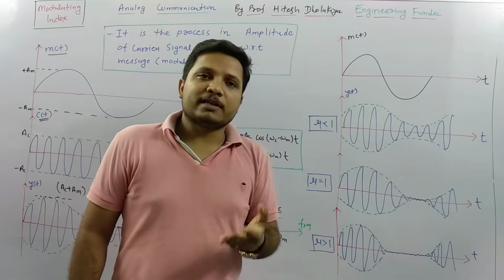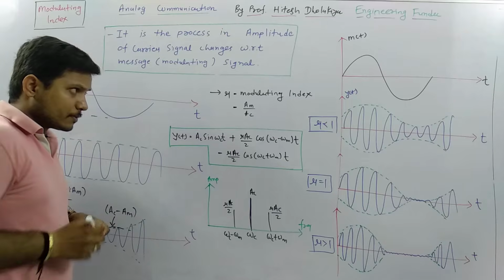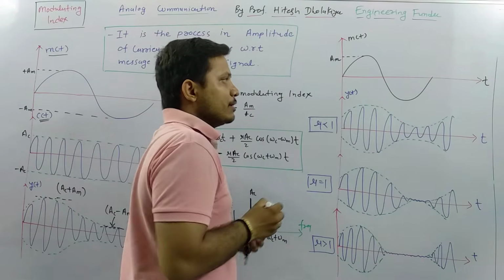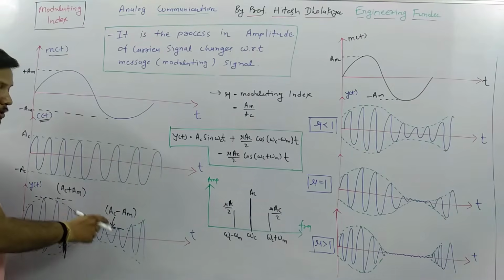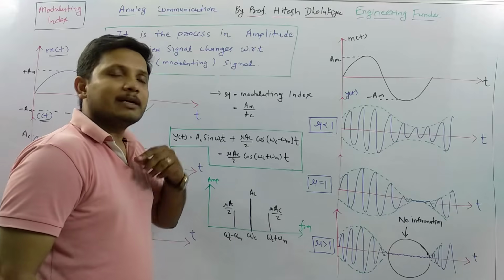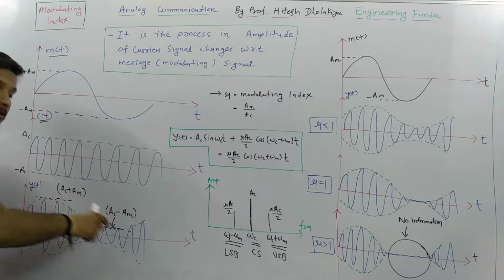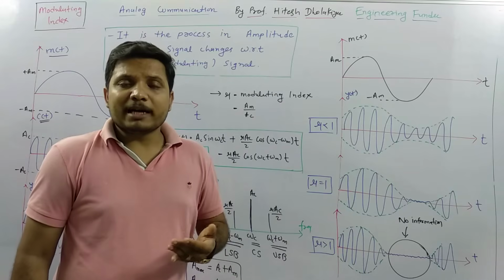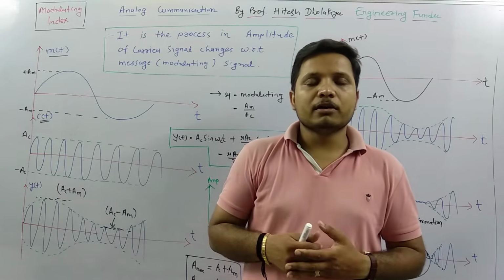Importance of Modulation Index in Amplitude Modulation in Analog Communication by Engineering Funda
Importance of Modulation Index is explained by the following outlines:

1. Amplitude Modulation
2. Modulation Index
3. Basics Amplitude Modulation
4. Basics Modulation Index
5. Importance of Modulation Index
6. Waveforms of Amplitude Modulation with different Modulation Index
7. Definition of Modulation Index

Chapter-wise detailed Syllabus of the Analog Communication Course is as follows:

Communication System block diagram, Classification of Communication system, Advantages of Frequency domain analysis over time domain analysis, Necessity of Modulation, Baseband signals and Passband signals, Classification of modulation techniques.

Amplitude Modulation, Parameters of Amplitude Modulation, AM Modulator, AM Demodulator, AM Examples, Multitone Amplitude Modulation, DSBSC - Double Side Band Suppressed carrier, DSBSC Modulator, DSBSC Demodulator, Examples on DSBSC, SSBSC - Single Side Band Suppressed Carrier, SSBSC Modulator, SSBSC Demodulator, Examples on SSBSC, VSB - Vestigial Sideband, VSB Modulator, VSB Demodulation, VSB Filter Design, Comparison of DSBFC, DSBSC, SSBSC, and VSB.

Basics of Angle Modulation, Frequency Modulation, Phase Modulation, Frequency deviation & Modulation Index in FM, Spectral components of Angle Modulation, Bandwidth requirements in angle modulation, Average Power requirement for angle modulation, NBFM - Narrow Band Frequency Modulation, FM Generation, FM Demodulation, Examples on Angle modulation, Examples on Frequency modulation, Examples on phase modulation, Phase Lock Loop.

Sources of noise in communication systems, Classifications of Noise in communication systems, SNR - Signal to Noise Ratio, Noise Figure, Noise Temperature in communication system, Equivalent Noise figure and noise temperature, Examples of thermal noise, Examples of SNR & Noise Figure & Noise Temperature.

Parameters of Receiver, Tuned Radio frequency receiver, Super Heterodyne receiver, Parameters of superheterodyne receiver, Selection of local oscillator frequency, Comparison of AM receiver and FM receiver, Examples on superheterodyne receiver.

SNR of Baseband system, SNR of AM system, SNR of DSBSC system, SNR of SSBSC system.

Engineering Funda channel is all about Engineering, Technology, and Science. This video is a part of Analog Communication and Communication Engineering.